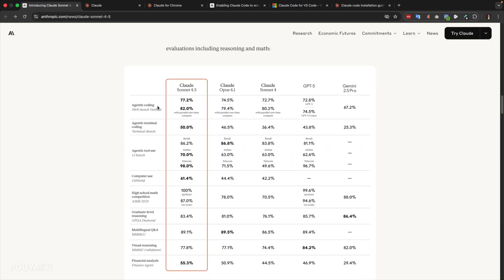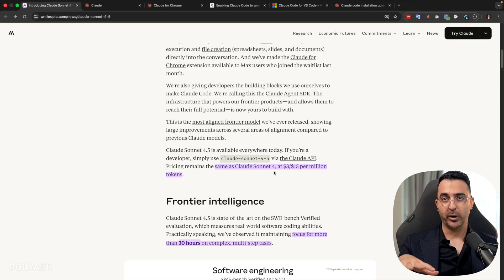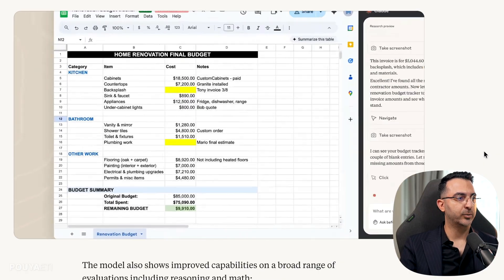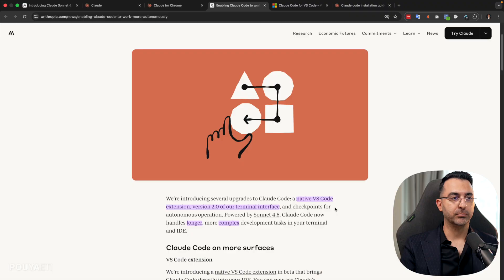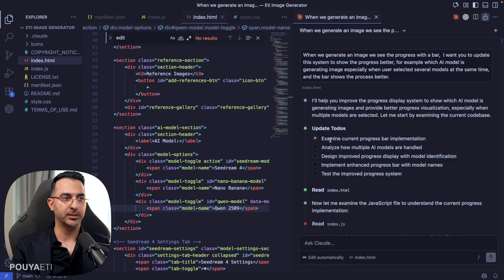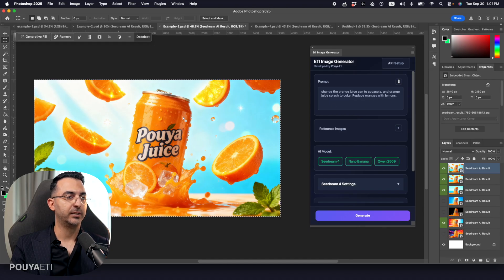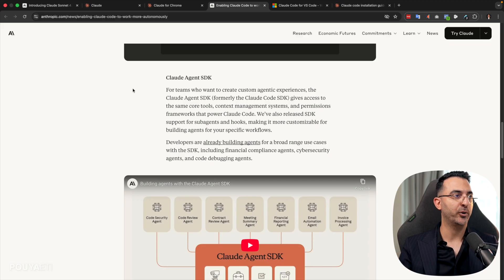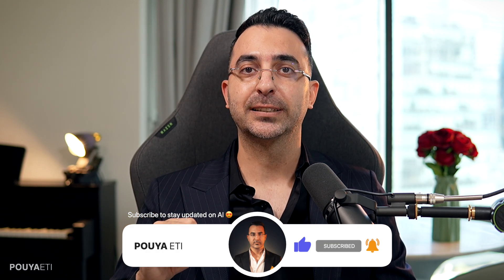Claude Sonnet 4.5 Is INSANE (Full Review + Real Examples)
Video Timeline & Chapters:
0:00 - What we will learn
0:41 - Intro to Claude Sonnet 4.5
2:58 - 1. Claude for Chrome Extension
7:11 - 2. Claude Code V2
8:06 - Claude VS Code Extension
9:30 - Claude Code Task Example
12:29 - Claude Code Task Result
15:02 - 3. Claude Agent SDK for AI Agents
15:54 - 4. Imagine With Claude

Video Description:
Anthropic just dropped Claude Sonnet 4.5, and they're calling it the best coding model in the world. But does it actually live up to the hype? In this comprehensive review, I put Claude Sonnet 4.5 through real-world tests, break down every new feature, and show you exactly what makes it different from previous versions. Whether you're a developer looking to upgrade your AI coding workflow, a content creator exploring new tools, or someone trying to stay ahead of the AI curve, this video gives you everything you need to know about Sonnet 4.5's capabilities, limitations, and practical applications.

I test the new agentic features, compare performance against previous Claude models, demonstrate the improved context handling, and reveal which use cases actually benefit from this upgrade. No hype, no fluff—just honest testing with real examples so you can decide if Claude Sonnet 4.5 is worth using for your projects. From coding performance to new SDK features, I cover the complete picture of what this model can and cannot do in 2025.

Equipment I use:
Camera Lens
Sound Card
Color Lights